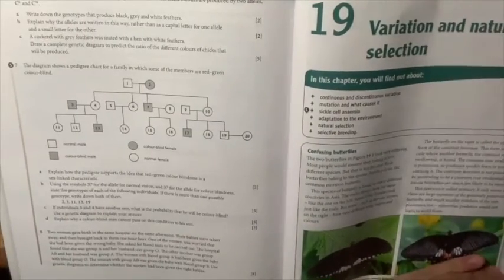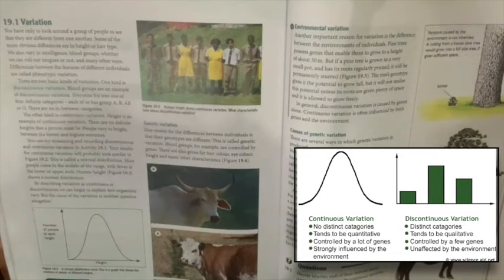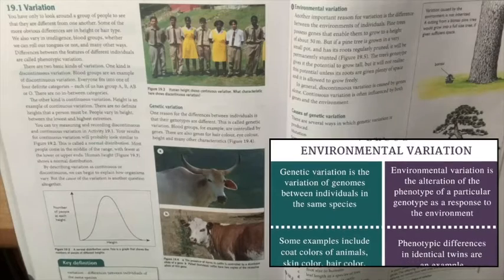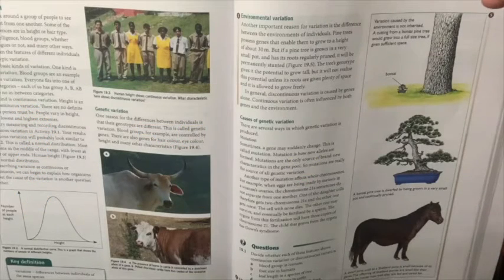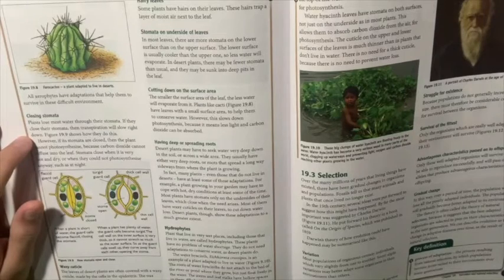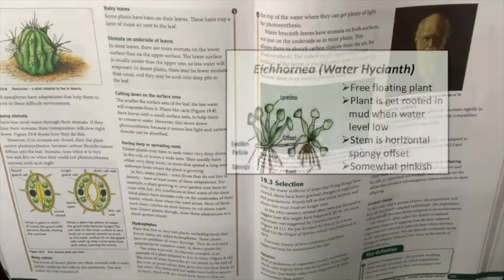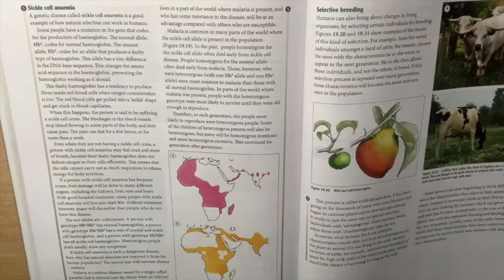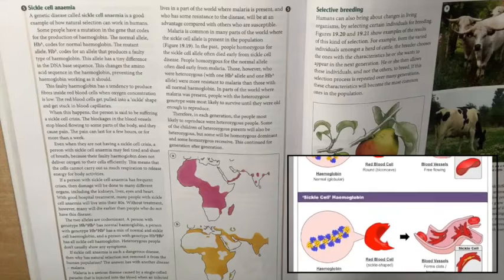10C _ Kenneth Tandra _ Variation and Natural Selection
ms Mutiara this is my plus point activity about chapter 19